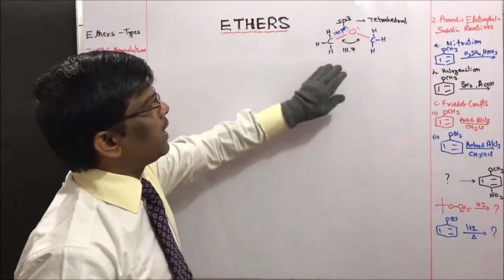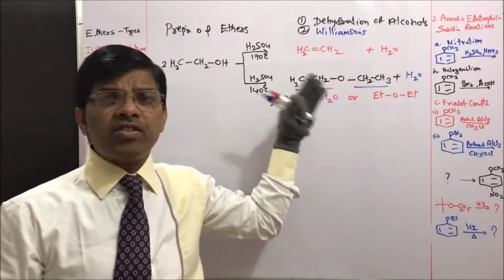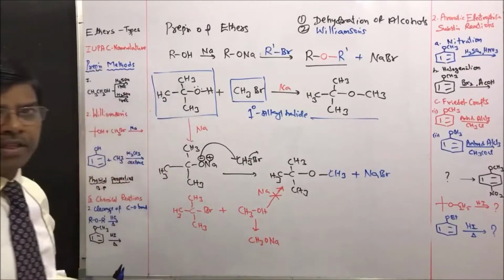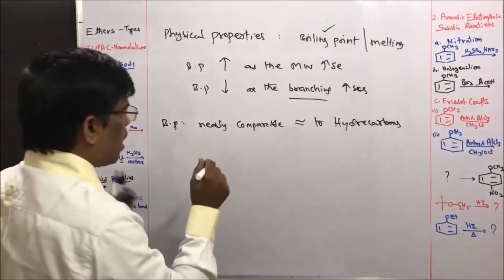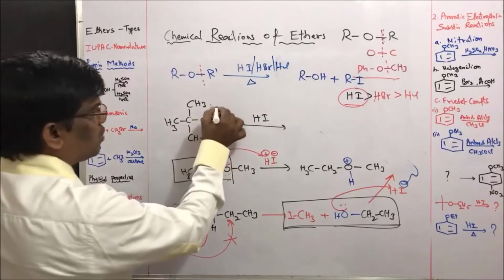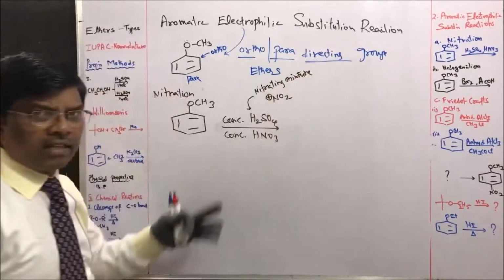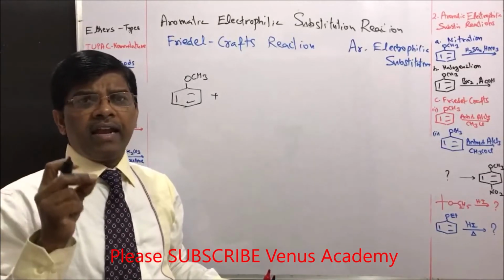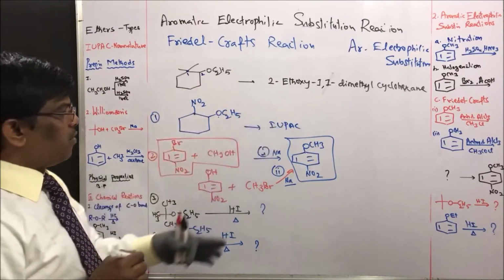ETHERS Preparation & Chemical Reactions with Mechanism One Shot Alcohols Phenols Ethers JEE NEET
Time Stamps
00:15 ► Hybridization and bond properties of Ethers
01:15 ► Types of Ethers and their nomenclature
03:15 ► Preparation of Ethers
03:38 ► 1. Dehydration of alcohols to give Ethers
05:08 ► Mechanism of dehydration of alcohols to give Ethers
06:20 ► de-merits of dehydration of alcohols to give Ethers
08:12 ► 2. Williamson’s Synthesis of Ethers
08:43 ► Mechanism of Williamson’s synthesis of ethers
11:16 ► 3. Alkylation of Phenols
14:16 ► Physical Properties of Ethers (Boling Points and Solubility)
16:44 ► Chemical Reactions of Ethers
17:15 ► 1. De-methylation (de-alkylation) of ethers
17:58 ► Mechanism of demethylation reaction
20:49 ► Mechanism of demethylationn of Aryl ethers
21:48 ► Debenzylation of aryl ethers
22:38 ► Aromatic Electrophilic Substitution Reactions of Ethers
23:44 ► Orientation of Aromatic Electrophilic Substitution Reactions
24:26 ► 1. Nitration Reaction
26:24 ► Nitration mechanism 1st step – Generation of Electrophile
27:04 ► Nitration mechanism 2nd step – Formation of Sigma complex
27:58 ► Nitration mechanism 3rd step – Removal of Hydrogen
28:15 ► 2. Bromination Reaction
29:23 ► Friedel – Crafts Alkylation reaction with mechanism
30:39 ► Friedel – Crafts Acylation reaction with mechanism
32:18 ► Important questions